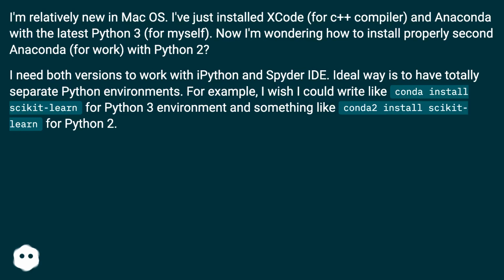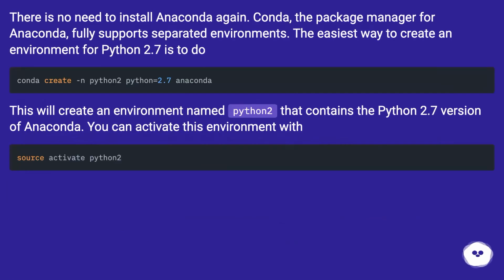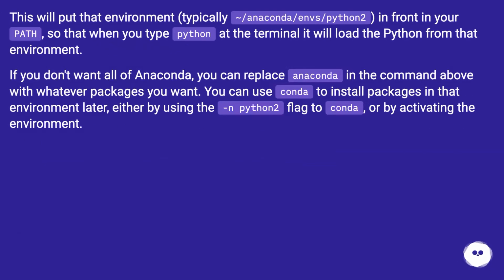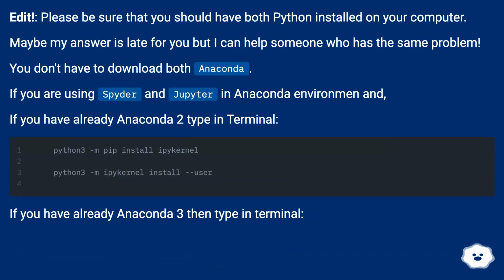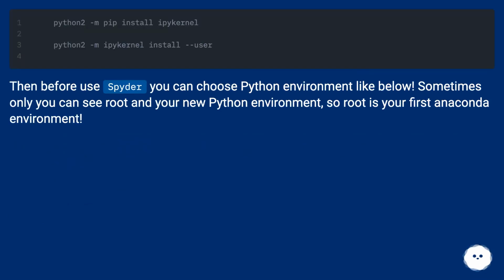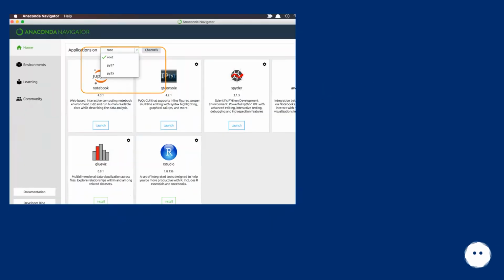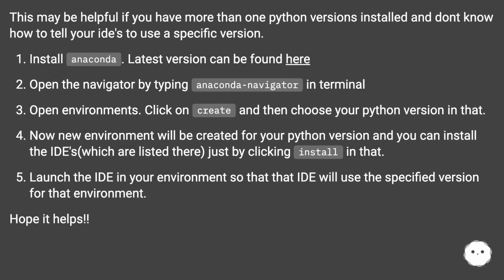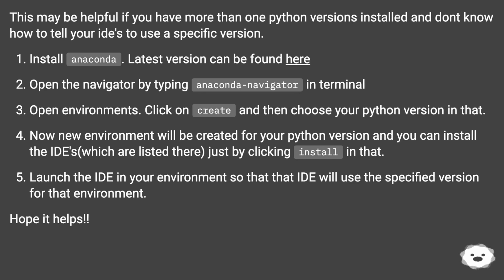How to install 2 Anacondas (Python 2 and 3) on Mac OS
Chapters
00:00 How To Install 2 Anacondas (Python 2 And 3) On Mac Os
00:38 Accepted Answer Score 332
01:28 Answer 2 Score 32
02:24 Answer 3 Score 4
03:02 Thank you